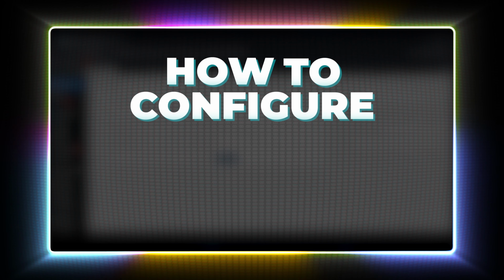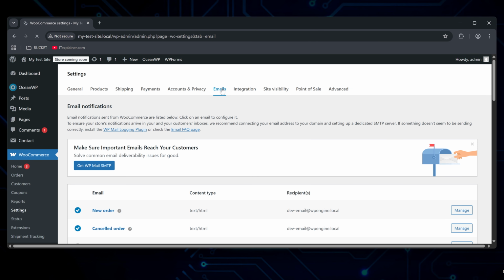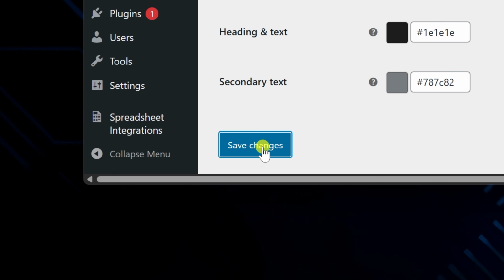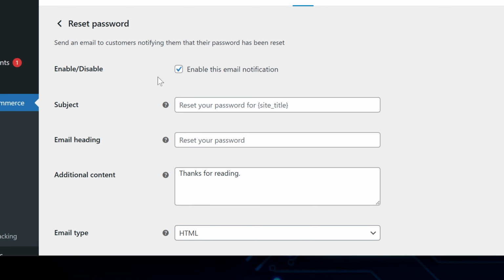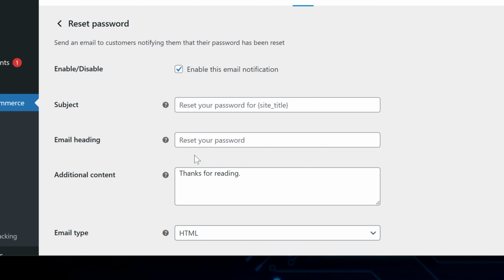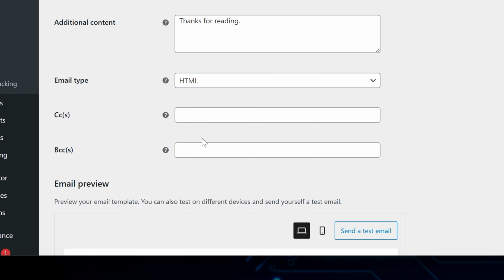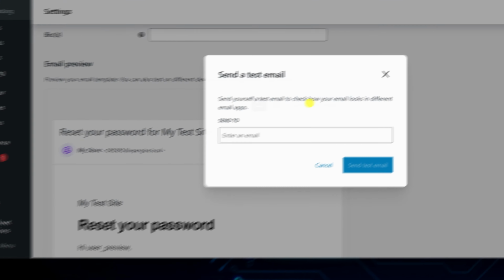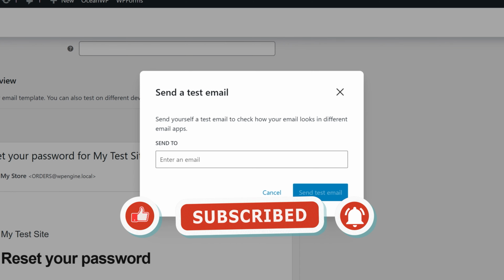How to Configure WooCommerce Password Reset Emails In 1 Minute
This is how to configure password reset emails in WooCommerce so your customers get clear, professional messages when they need to reset their login.

In this video, I’ll show you exactly how to set up and customize the reset email so it matches your brand and avoids common mistakes.

✅ Updating the Email Sender Options so your messages come from your store name and domain
✅ Enabling the Reset Password email so customers can actually receive reset links
✅ Customizing the subject line and email heading to make the reset email easy to recognize
✅ Adding helpful info in the Additional Content section, like support contacts
✅ Choosing HTML for a polished look or Plain Text for maximum compatibility
✅ Sending a test email to confirm everything works before you rely on it

🎥 Sections:
0:00 Configure WooCommerce password reset emails
0:13 Update email sender settings first
0:27 Enable and edit the reset password email
0:37 Customize subject line, heading, and additional content
0:59 Choose email type: HTML or plain text
1:09 Test password reset email before saving
1:18 Save changes and finalize WooCommerce reset email setup